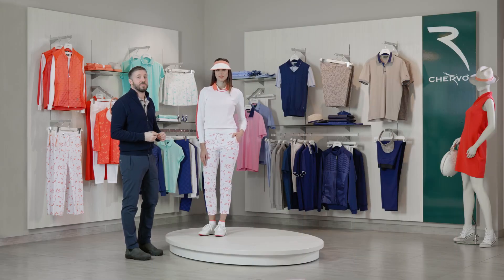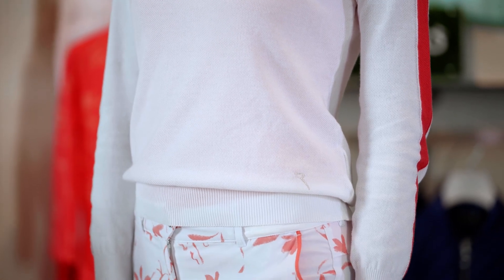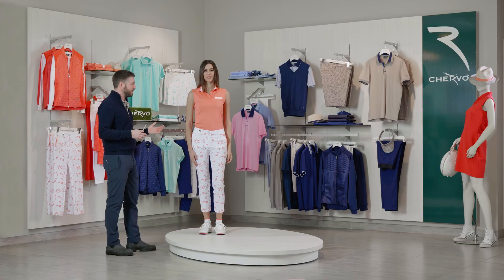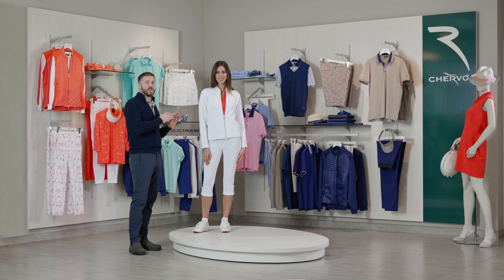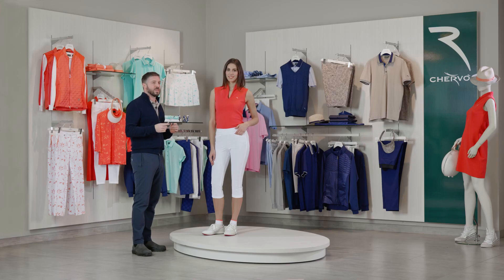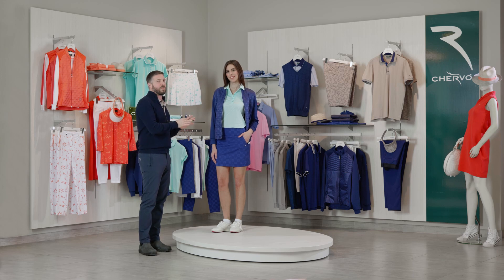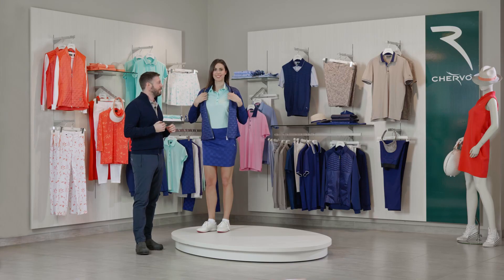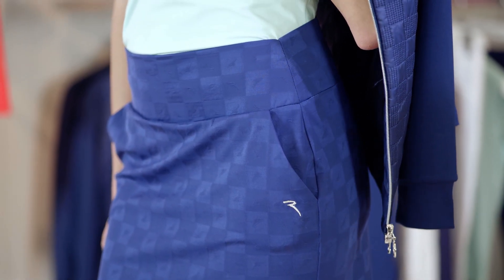Thời trang golf dành cho phái nữ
Chervo mang thương hiệu Ý, dòng sản phẩm được sản xuất tại Châu Âu.
     Kiểu dáng và màu sắc phong phú và thời trang, chủ yếu bằng chất liệu polyester, có chất chống tia cực tím trên từng sợi vải, co giãn 4 chiều. Đặc điểm của thương hiệu này rất nổi tiếng, kiểu dáng thời trang phong phú, phong cách độc đáo, sang trọng.
- Đối với áo Chervo: Một số dòng ở phần cổ có thêm 01 lớp vải giúp cổ áo cứng có thể dựng lên thể hiện phong cách thời trang, giúp chống nắng trong mùa hè và chống gió trong mùa đông. Một số dòng khác được sử dụng công nghệ cắt ép, các đường may ở phần cổ áo, ống tay và gấu áo không cần dung đến chỉ.
- Đối với quần: Hiện tại dòng sản phẩm Chervo được thiết kế kiểu dáng ôm giúp cho các Golfer không những mặc đi chơi Golf và các môn thể thao khác mà còn hợp để đi chơi hoặc đi làm trong khi vẫn đảm bảo độ thoải mái vì sản phẩm khá nhẹ và có độ co giãn rất tốt.
👉 HS GOLF - Nice day, Nice shot.